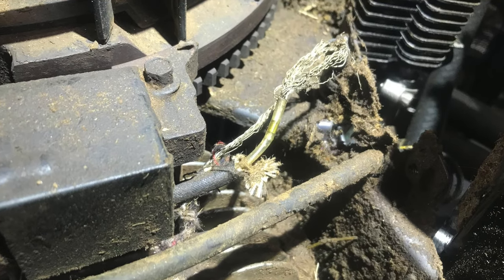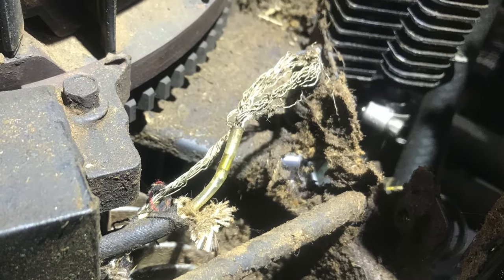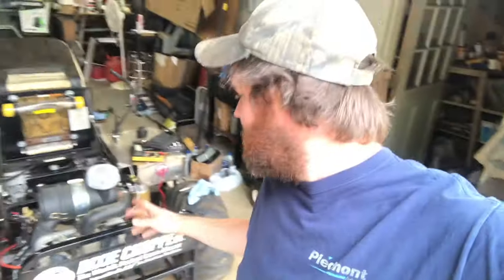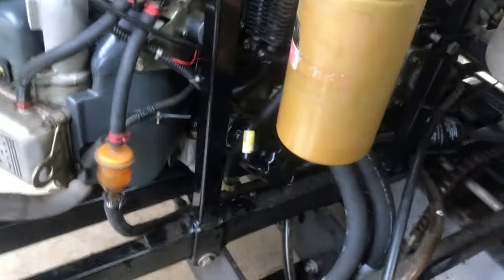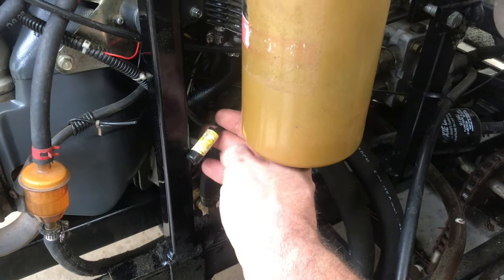Dixie Chopper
Well everyone I know it has been awhile since I put anything up. Thanks for staying tuned! I was working on this Dixie Chopper and ran into something so unique I had to share this with y'all. I've never seen this on a mower before.